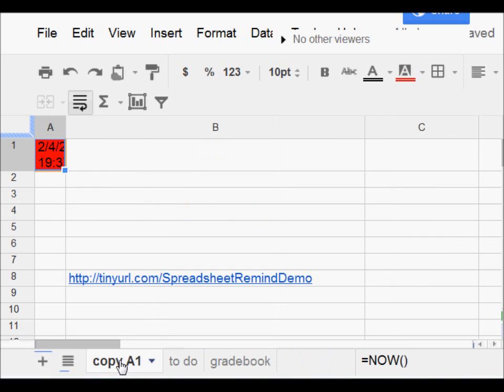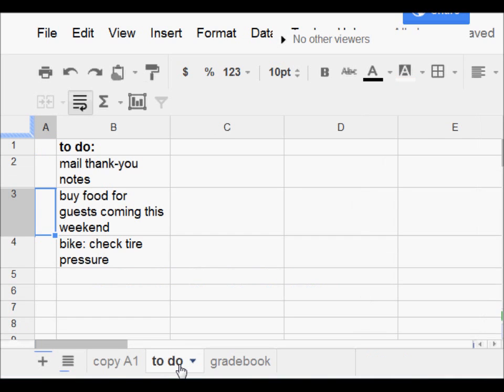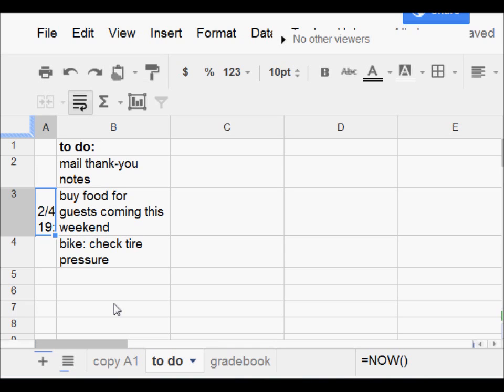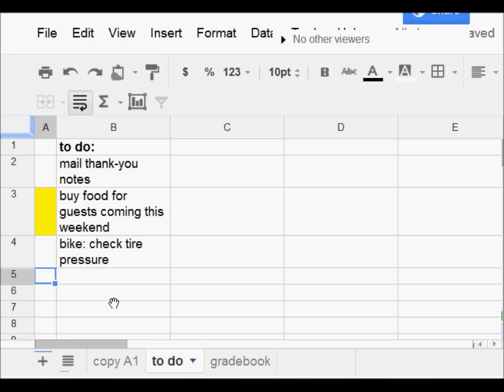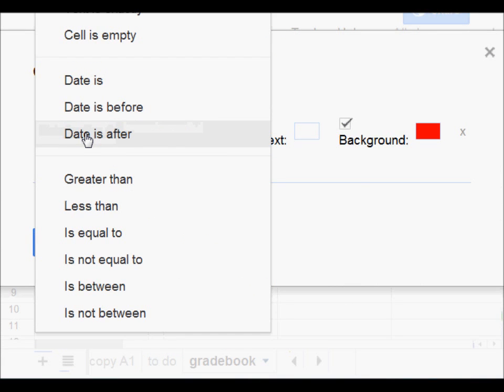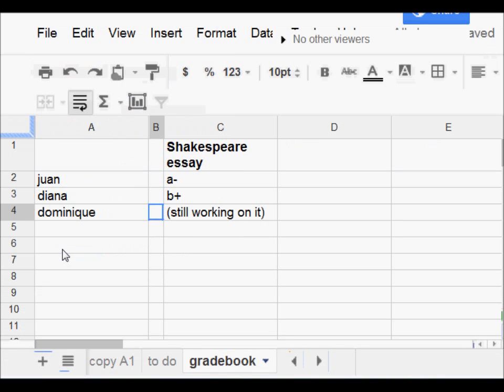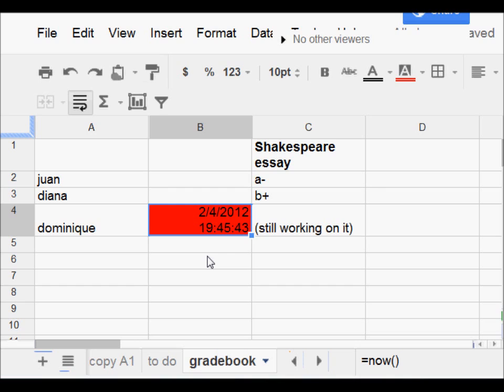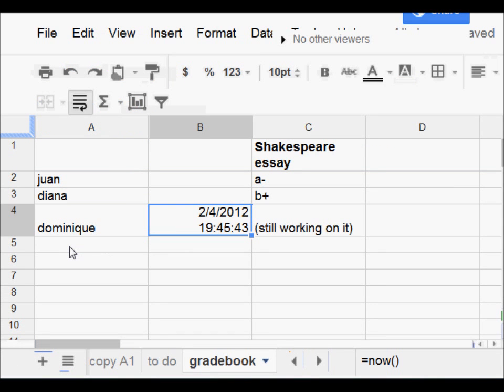how to make your spreadsheet remind you of things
Perfect for to-do lists or gradebooks. Compatible with the Getting Things Done system.